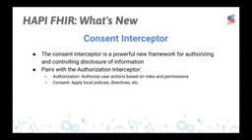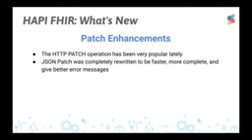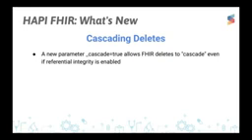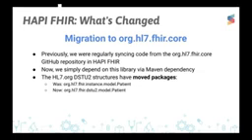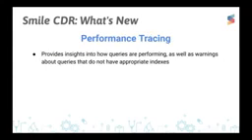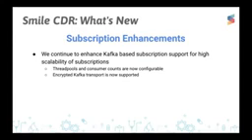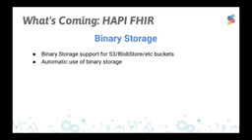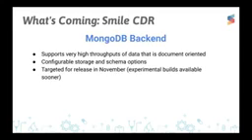HAPI FHIR 4.0.0 & Smile CDR 2019.08.R01 Igloo Release Webinar August 2019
HAPI FHIR 4.0.0 and Smile CDR 2019.08.R01 are being released! The August 2019 release has the codename “Igloo”.

This release features a number of exciting new features in both product lines, and we would love the opportunity to tell you all about them!  We will also discuss priorities for the next release cycle, scheduled for November 2019.